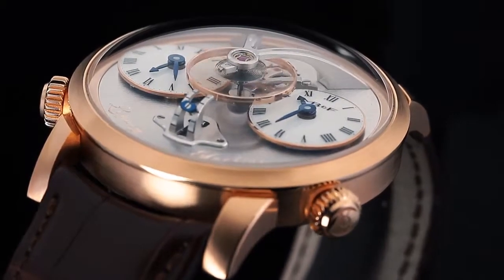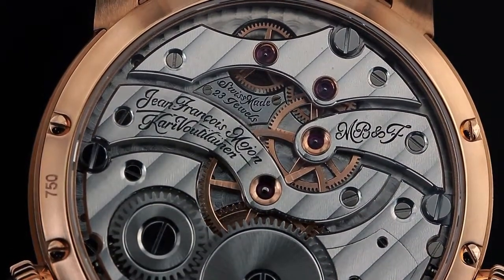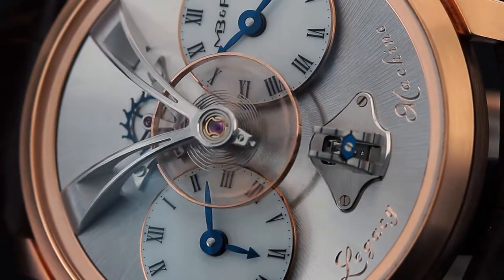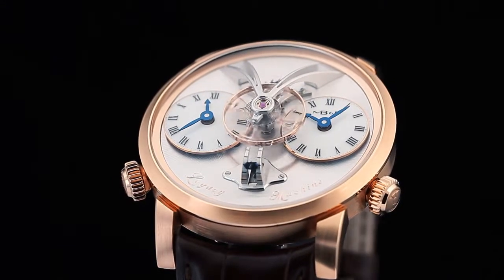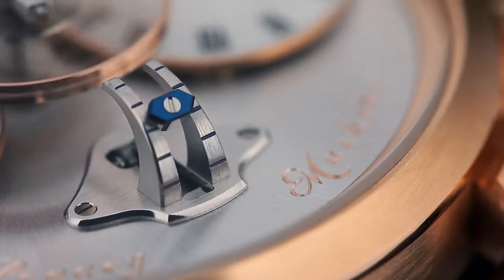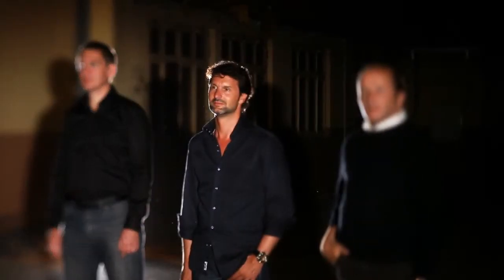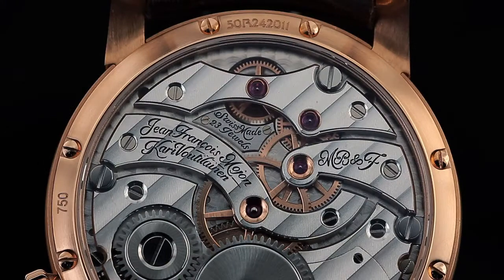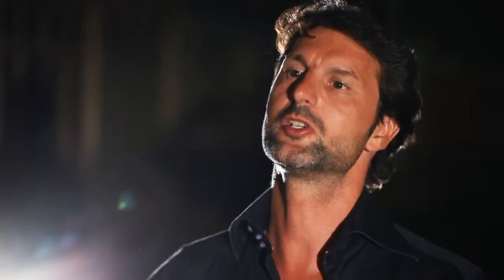Wanvela Watch Focus - MB&F Maximilian, Busser & Friends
Wanvela Time and Lifestyle Magazine
Watch Focus on Legacy Machine No.1